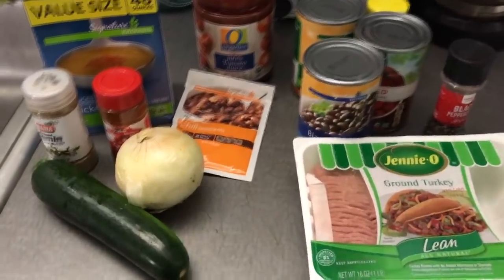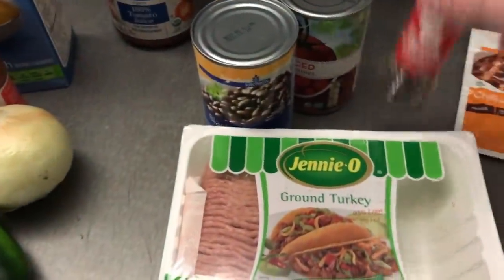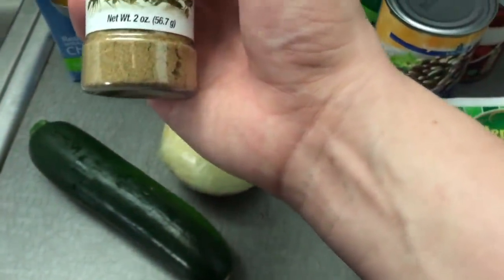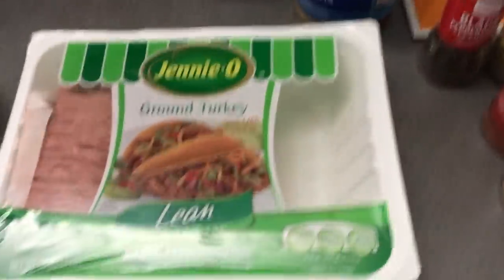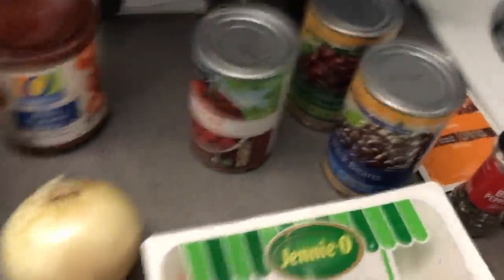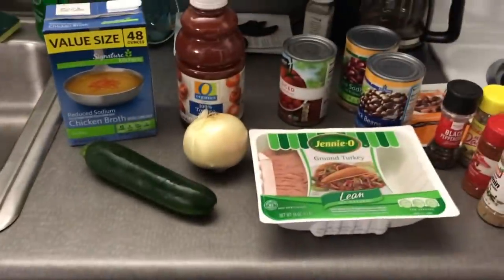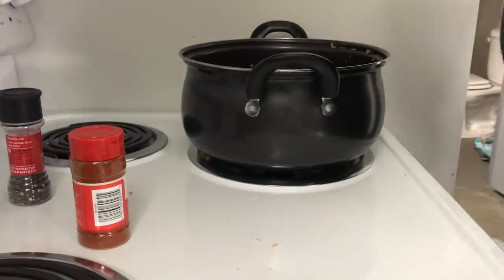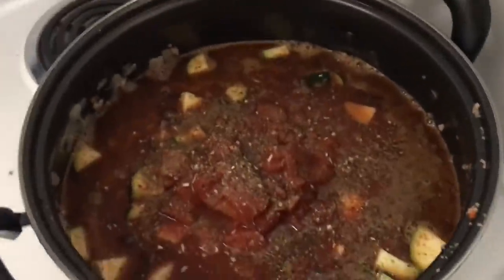I TRY TO FOLLOW AN AMBERLYNN REID RECIPE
I'm actually a really good cook, ok?